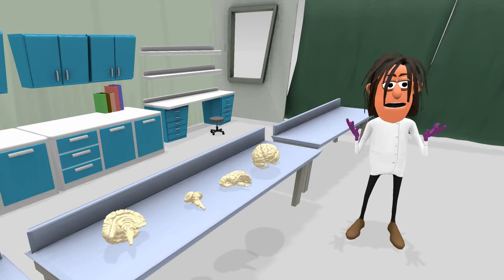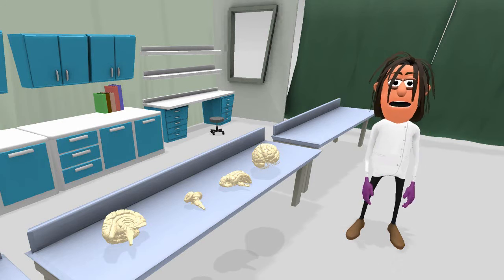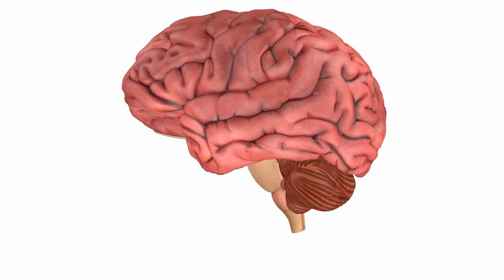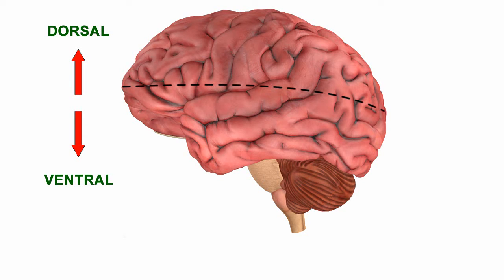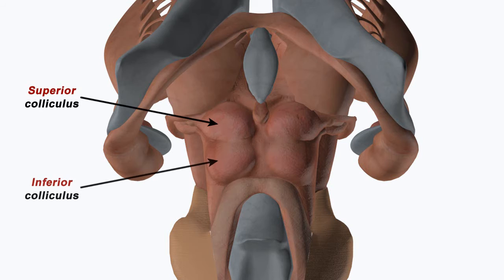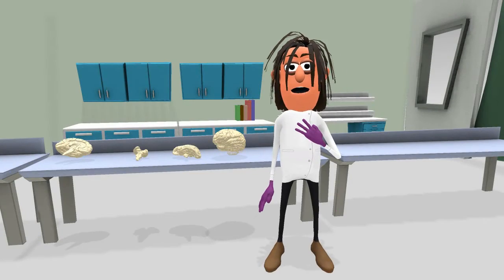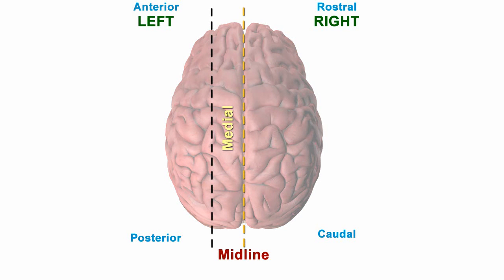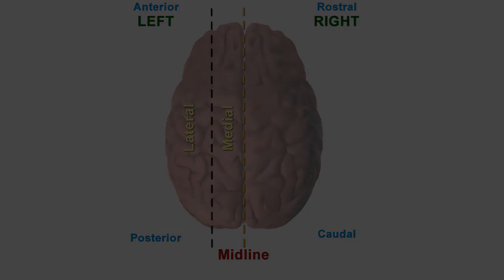Gross anatomy of the brain - nomenclature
A video describing the way we name parts of the brain. Use the chapter headings below to navigate to relevant sections of the video.

Introduction - 00:18
Nomenclature for surfaces - 01:17
Nomenclature for direction - 03:10